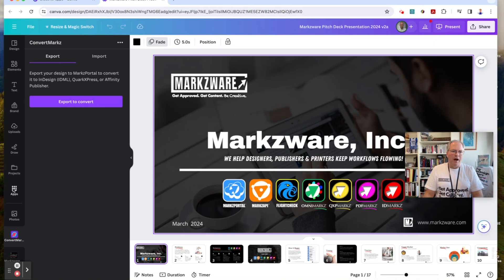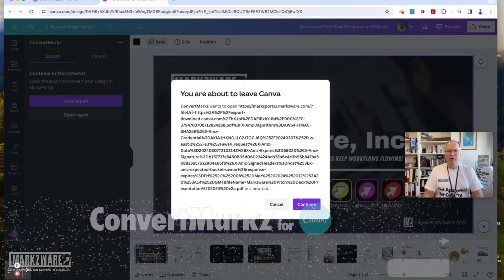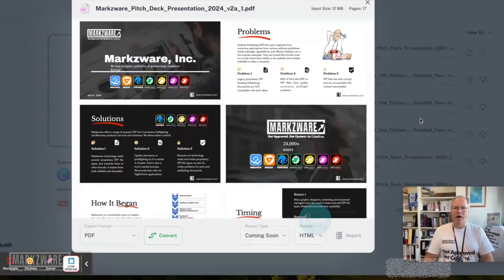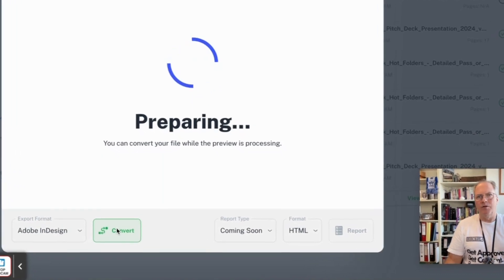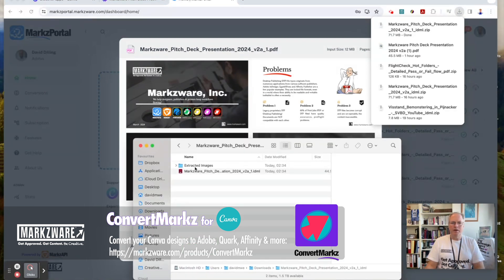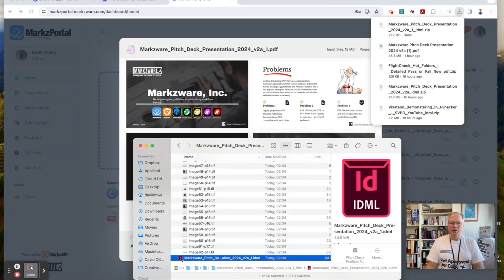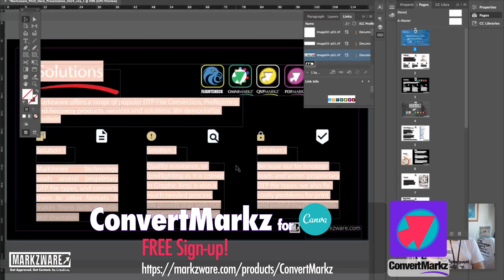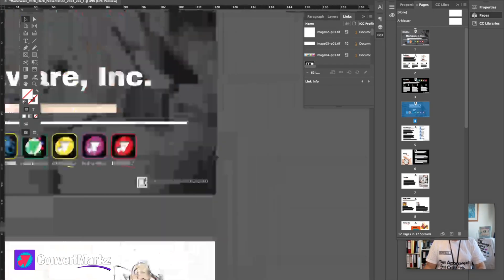ConvertMarkz - NEW File Conversion Canva app 🚀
New file conversion app for Canva, ConvertMarkz! Extend Canva file types you can export to!

🚀 Exciting news for all creatives and designers! Markzware proudly presents ConvertMarkz, the game-changing Canva app that elevates your design possibilities! 🎨✨ Now, effortlessly convert your Canva designs to industry-standard desktop publishing formats like Adobe InDesign, Affinity Publisher, QuarkXPress, and more!

👉 Ready to revolutionize your design workflow? Head to Canva's app section, search for "ConvertMarkz," and embark on a seamless design journey. It's user-friendly and straightforward! 🖱️✨ Or click on this direct link to ConvertMarkz in the Canva app marketplace

In this intro and tutorial video, Markzware guides you through the entire conversion process. From exporting in Canva to opening your fully editable document in Adobe InDesign. 🌐💻

🌟 Why ConvertMarkz in Canva? ✅ Democratize Your graphic design Content: Extend your design reach and impact by effortlessly converting Canva PDFs to DTP formats and image formats. ✅ Collaborate with Ease: Share, edit, and collaborate on your designs seamlessly with ConvertMarkz. ✅ Unlock New Possibilities: Extract stylized text and images for use in your designs, import previews of layouts, and customize documents effortlessly.

📥 Ready to explore new design horizons? Load ConvertMarkz and witness the transformation!

🎬 About Markzware: Markzware is a leading software publisher, providing cutting-edge technologies for document data conversion, preview, search, and print quality control.

Canva to InDesign, Canva to QuarkXPress, Canva to Affinity Publisher, Canva to desktop and more!